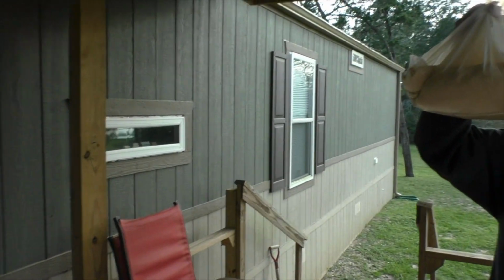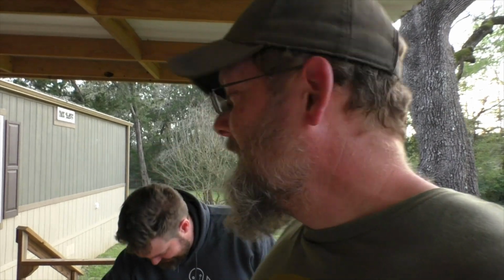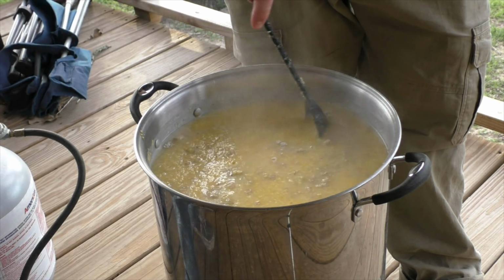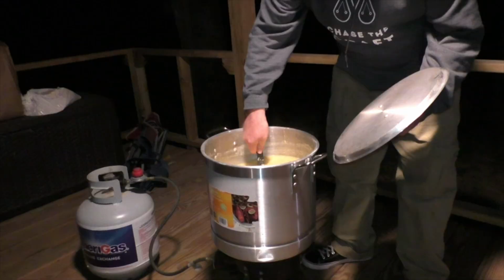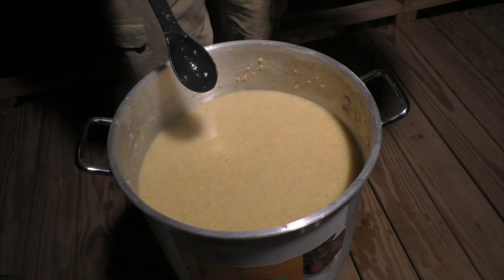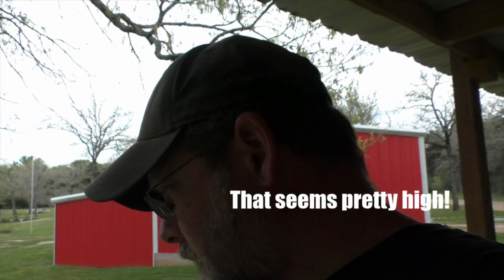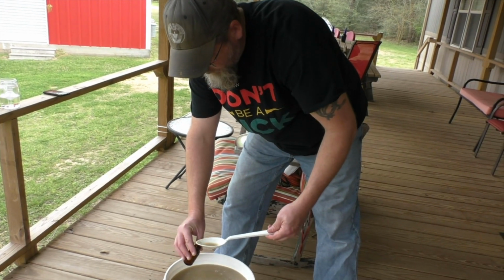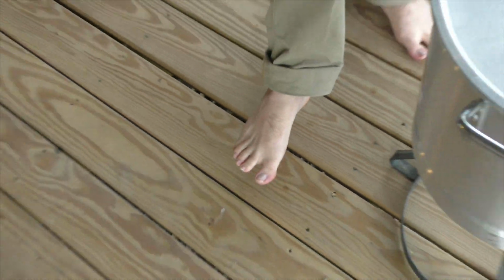😎EASY Corn Whiskey Mash w/ Jesse from Still It!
I’m making an easy mash for Corn Whiskey with my internet brother from another mother, Jesse from the STILL IT channel.

EQUIPMENT I USE ALL THE TIME:
Brew Bag
StarSan Sanitizer
Auto Siphon
Bottling wand
Spigot for Bottling Bucket
Swing-Top Bottles

RECIPE FOR CORN WHISKEY MASH:
7.25 pounds ground corn
4.25 pounds ground 2-row barley
2.75 pounds ground rye
1/2 tsp Diammonium Phosphate Yeast Nutrient
1.5 Tbsp Distillers Active Dry Yeast (D.A.D.Y)
5-6 gallons of water

***NOTE: You can do this process in a Brew Bag if you want to ferment Off-Grain, but it makes stirring the corn a huge pain in the ass. My recommendation is to gelatinize the corn in a pot without a Brew Bag first, then dump it into a fresh pot lined with your bag to do the actual mash rest with the barley and rye. Then you can strain the wash after the mash is complete.***

1. Gelatinize the corn for 1 hour-ish at 190F to 212F(87.8C to 100C), then let it cool down naturally for several hours until it’s at mash temperature (145F or 62.7C). You can mix in some high temperature tolerant enzymes to break the corn down, or do what we did and add a few handfuls of malted barley as you are heating up the corn to break down some of the starches and help the consistency before the enzymes get denatured by the heat.

2. Once the gelatinized corn has cooled down to 145F (62.7C), mix in the rest of the malted barley, rye and more water (if necessary), then mash for 60 to 90 minutes, holding the temperature at 145F (62.7C). During this time the amylase enzymes in the malt will convert the starches in the grain into fermentable sugars. Unlike a standard beer, you mash at this lower temperature (rather than 155F or 68C) to ensure that there is much more fermentable sugar converted than in a typical beer recipe. The batch size while cooking is about 5 gallons (20L).

3. After 90 minutes of mashing, cover the pot, turn off the heat and either chill the wort down quickly, or let the mash cool down naturally overnight, the Australian No-Chill method. This method has the added benefit of ensuring as much conversion as possible takes place as the mash cools down.

4. You may have to add more water to thin the mash out a bit. Total volume was about 6 to 6.5 gallons or 26L. Starting gravity around 1.070. Pitch some D.A.D.Y. and yeast nutrient. Then seal up the fermenter with an airlock.

5. This will finish fermenting in about 5-7 days. After fermentation is complete, strain out the grain. If the wash is too cloudy, you can use a fining agent like Super-Kleer